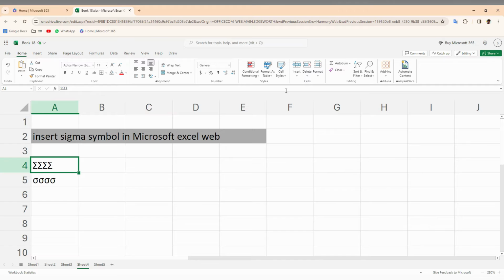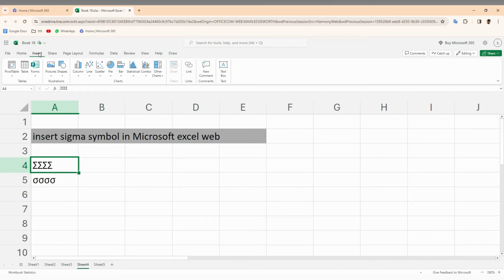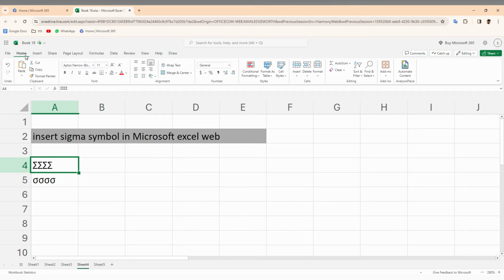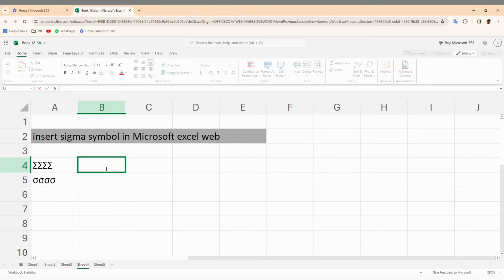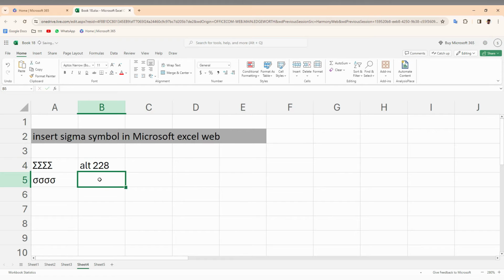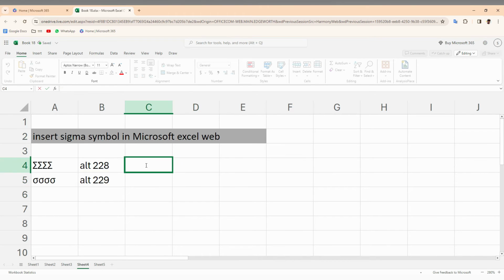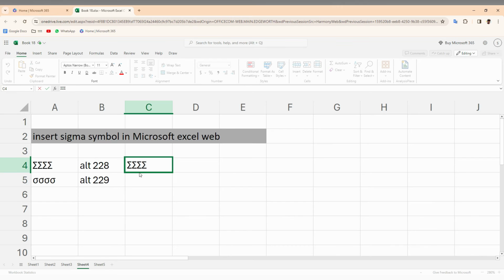How to insert sigma symbol in Microsoft excel web